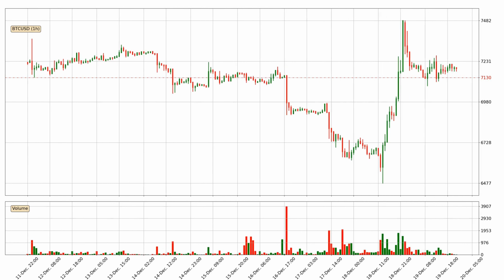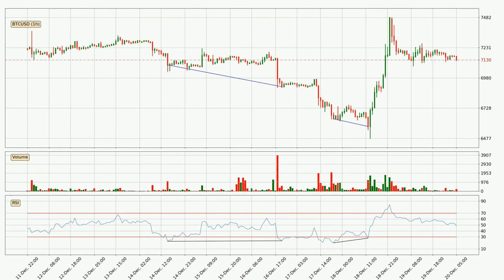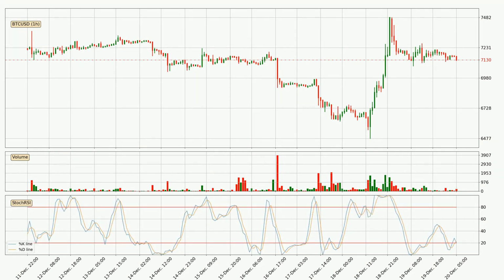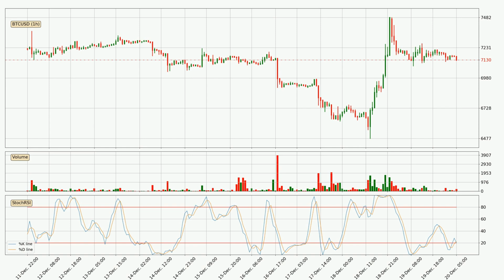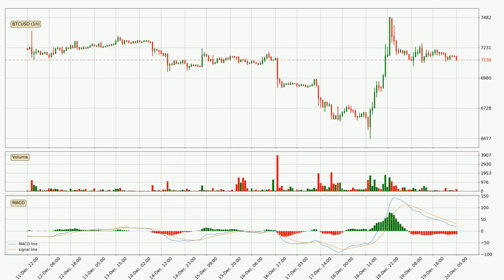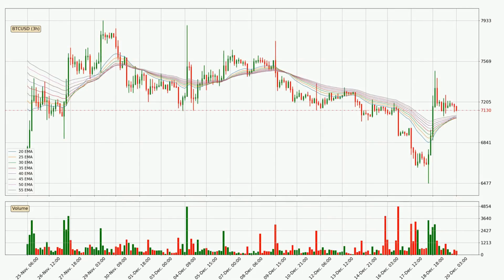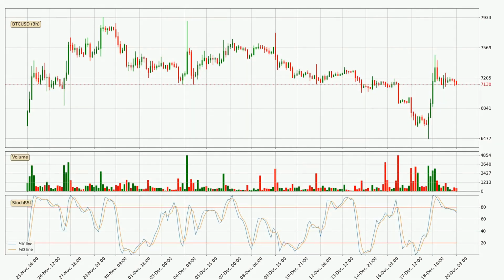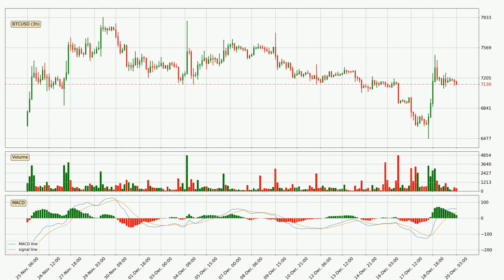Price down with 0.7% 📉 for Bitcoin. What follows next for BTCUSD? | 20.Dec.2019